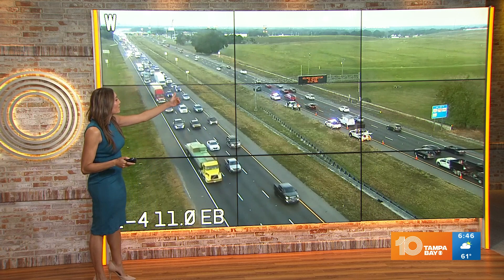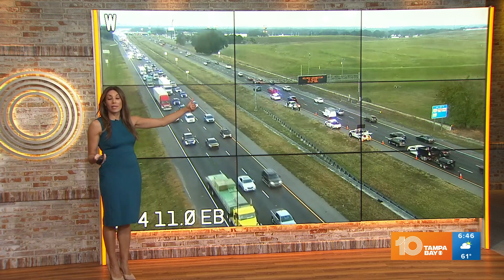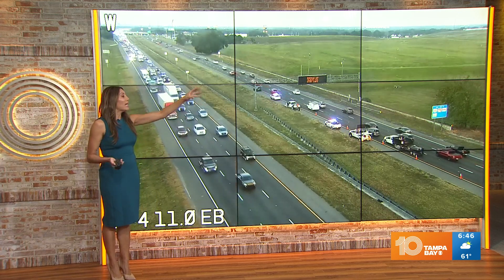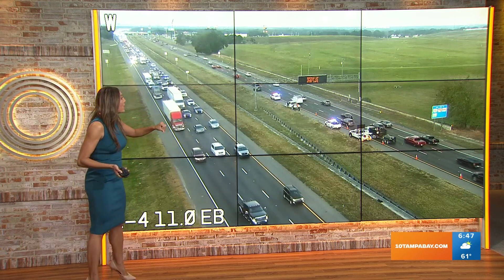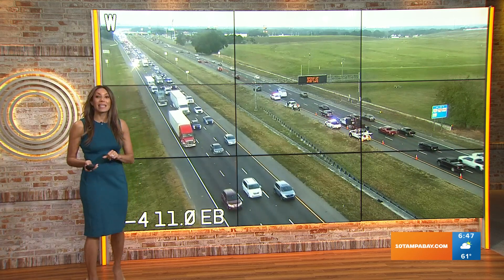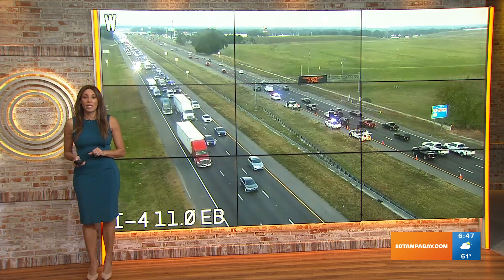Crash along westbound I-4 in Hillsborough County causing delays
Drivers along westbound Interstate 4 in Hillsborough County are experiencing major delays due to a traffic crash.